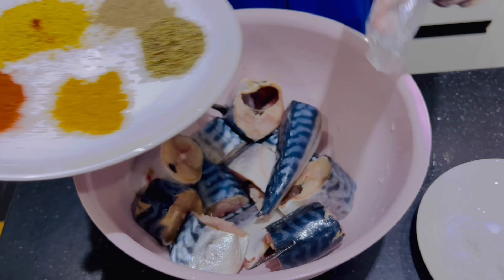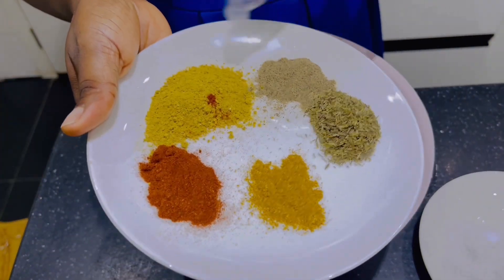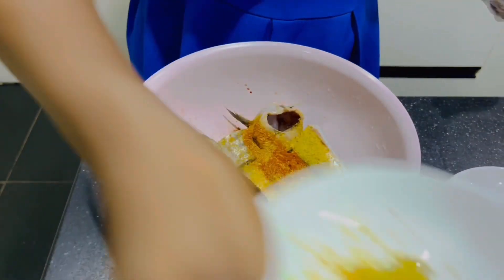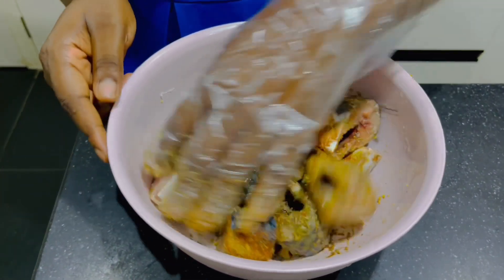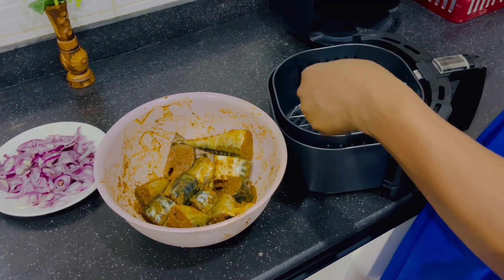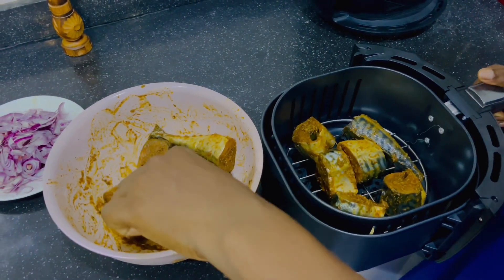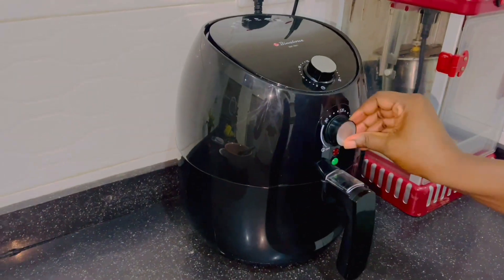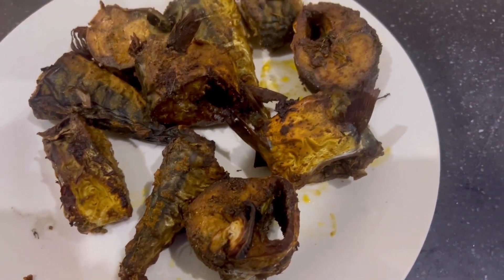How to Make "Titus' Fish" With an Air Fryer: Let's Try It Together!